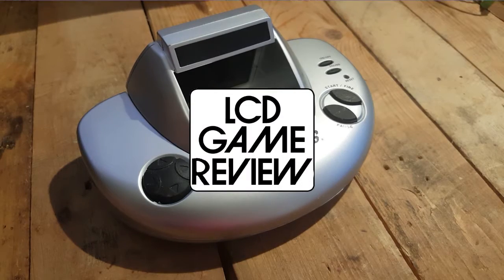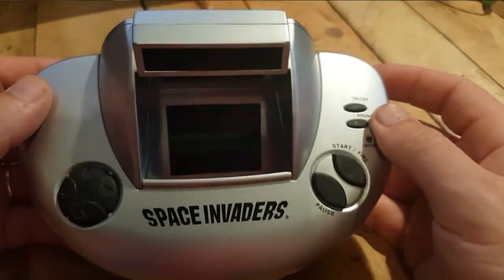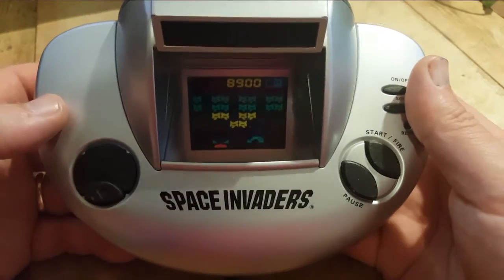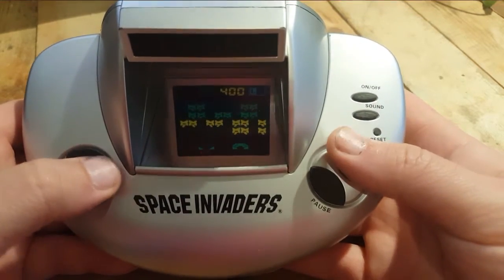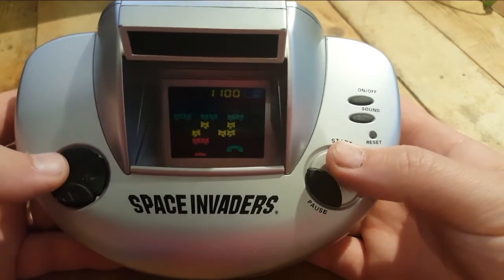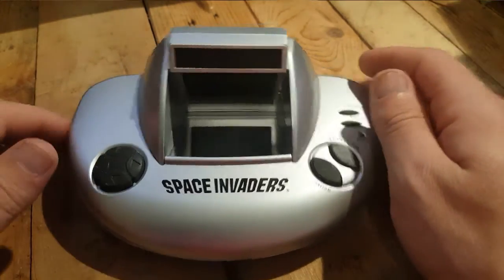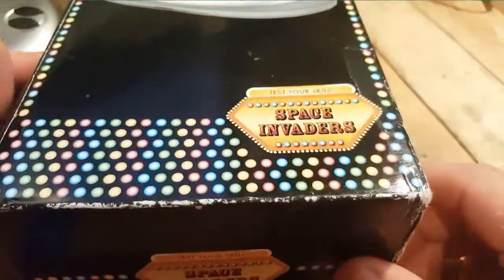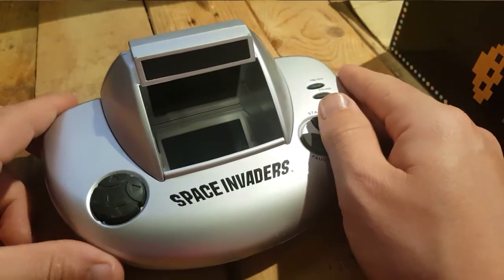LCD Game Reviews: Zeon Tech Space Invaders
Guys don't forget to leave a comment  (like letting me know what I should cover next)  and hit the like button, it helps more than you know nowadays with youtube's visibility algorithm & policies .
Looking a the Zeon Tech Space Invader backlit LCD licenced from Taito Corporation